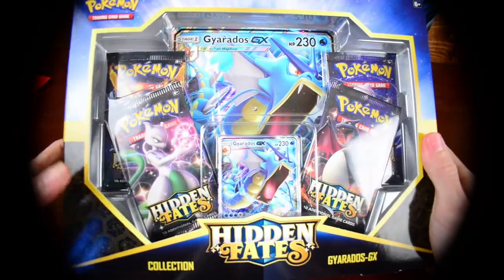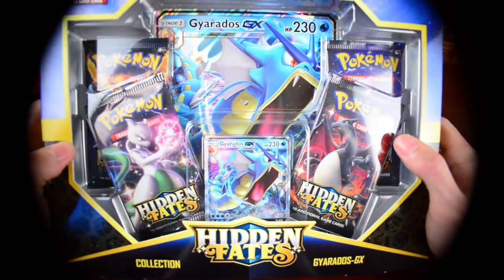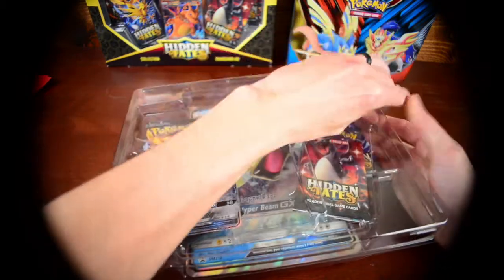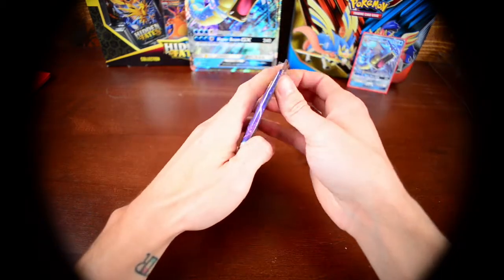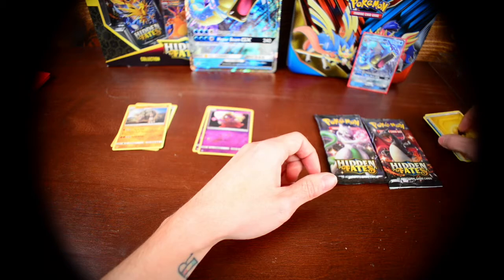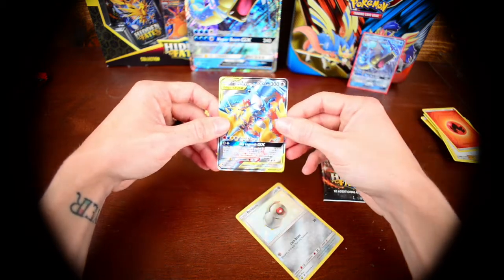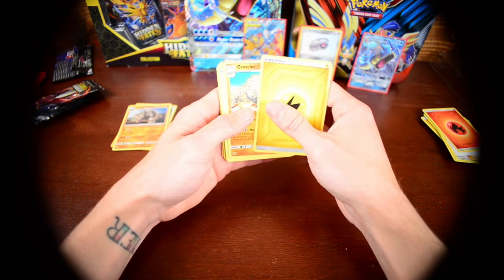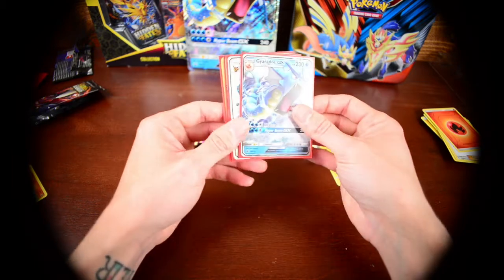OPENING POKEMON HIDDEN FATES GYRADOS BOX! + APRIL GIVEAWAY GROWS!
What's up DruessCrew! Dru here prescribing you another dose of nostalgia! In today's video we get into a Hidden Fates Gyrados Box and add to our April Giveaway! Check it out to see which Full Art Shiny we pulled!

Giveaway Info: For the remainder of the month of April, I will add a new item from each upcoming video to the prize pool. Today we added a Hidden Fates Gyrados Promo! Winner for whole prize announced first video in May! Good Luck!